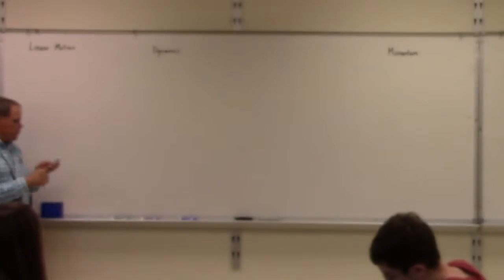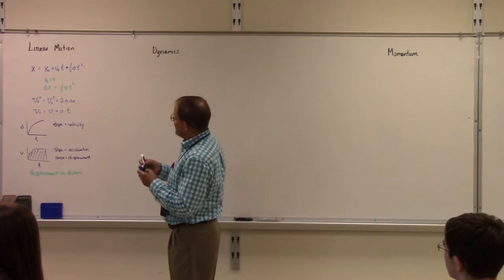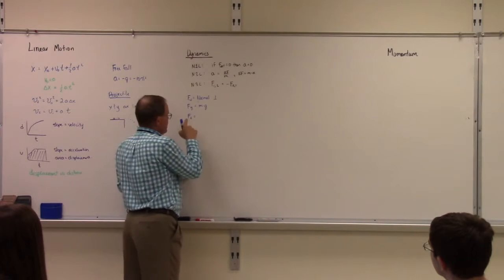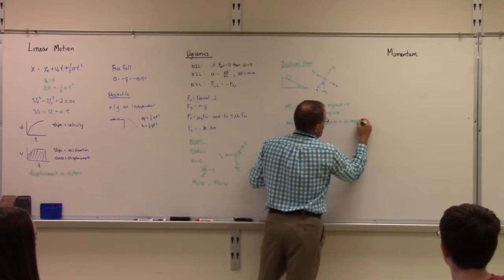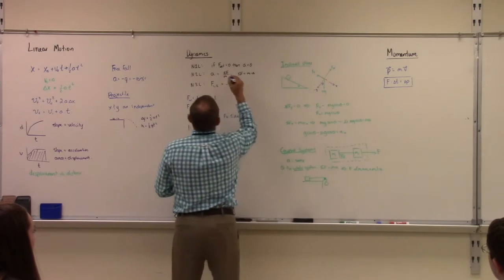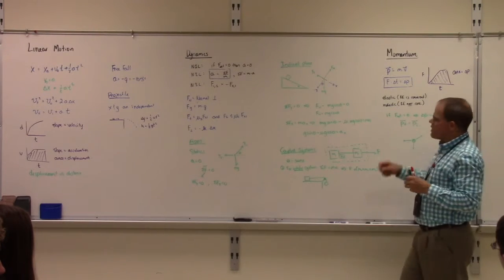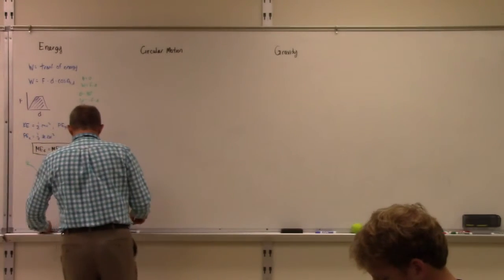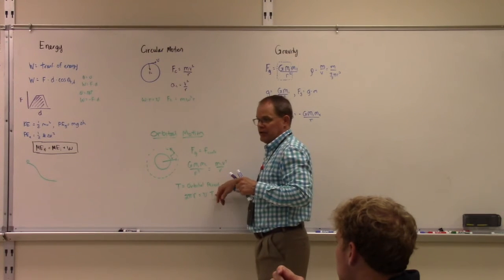AP Phys I Review, Fall